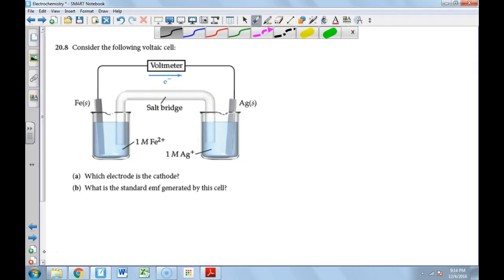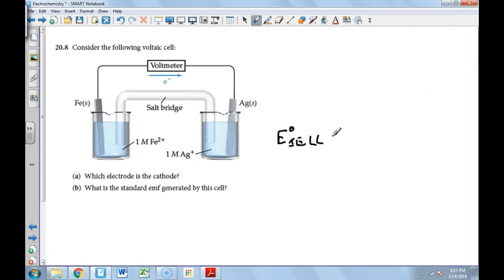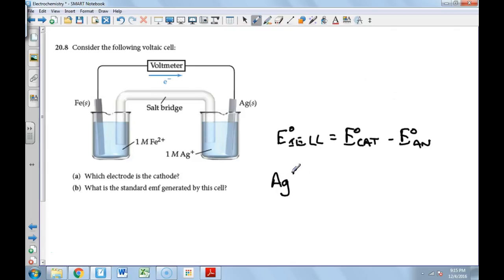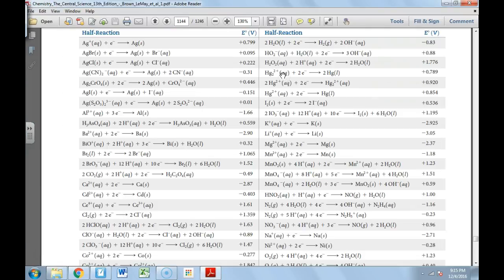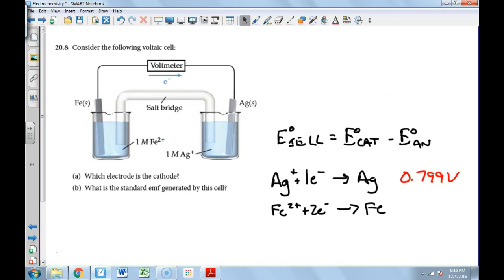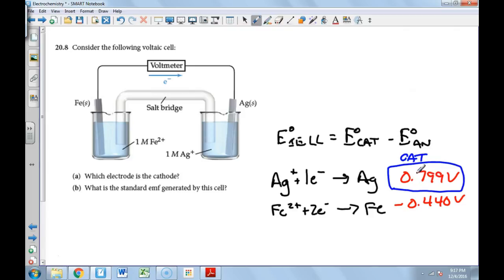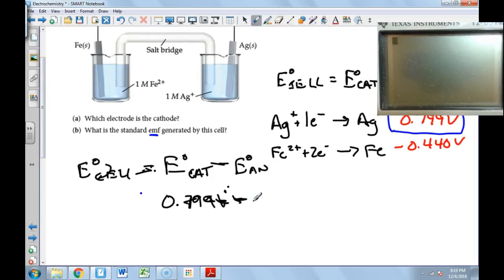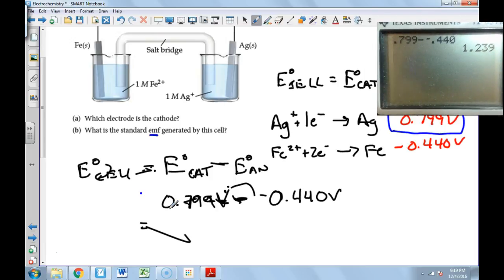20.8 Electrochemistry - Voltaic Cells